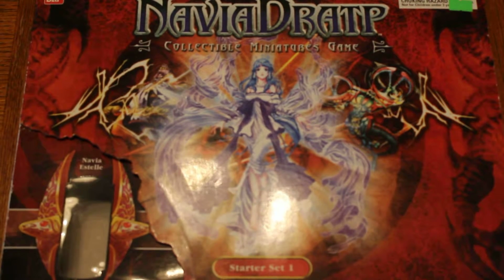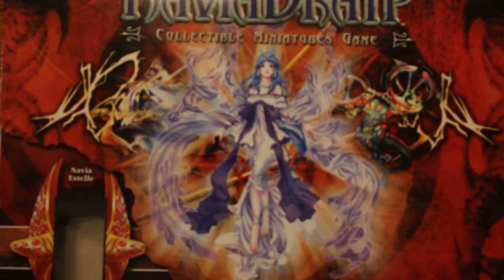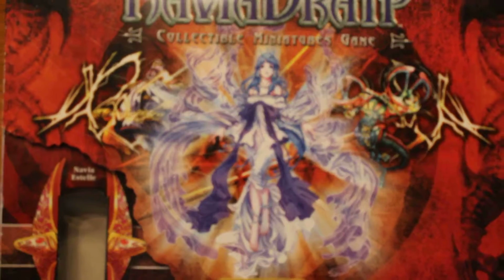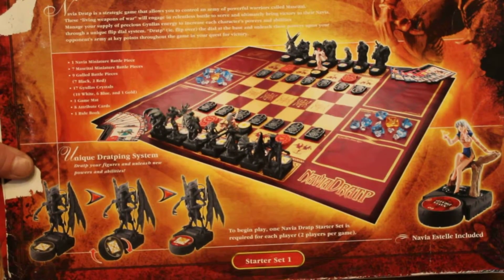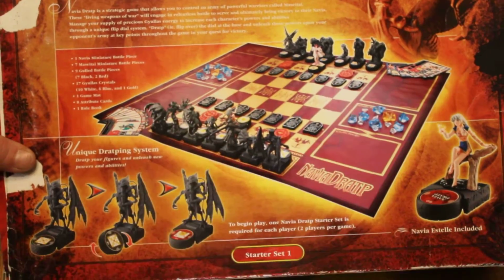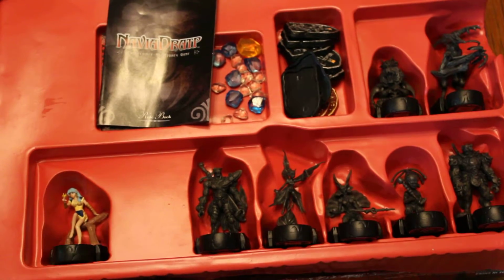Navia Drapt - Starter Set 1 - Miniature game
This chess-like game was inspired by Shogi and themed around an anime style. Players set up the two different starter armies consisting of seven holy warriors, seven power-harvesting pawns and two power-harvesting uber-pawns. Fourteen warriors came with the starters, fifteen from the first expansion, and fifteen from the final expansion. Instead of the initial fourteen warriors, players may chose to draft seven (per side) of these 44 warriors which are summoned onto the board one-at-a-time during play. They can be promoted to more powerful chess/shogi style movement using power crystals. Many of these warriors have special magic powers (e.g., teleportation, resurrection, obliteration) which can be turned on by spending crystals.
One of the most exciting things about this chess/shogi variant is that there are multiple ways to win:
• Creating a mating solution that forces surrender - Capturing the Navia (She's like the chess/shogi king)
• Getting one's own Navia across and off the other side of the board
• Economic victory by attaining enough power-crystals for your Navia to blast your opponent off the board.